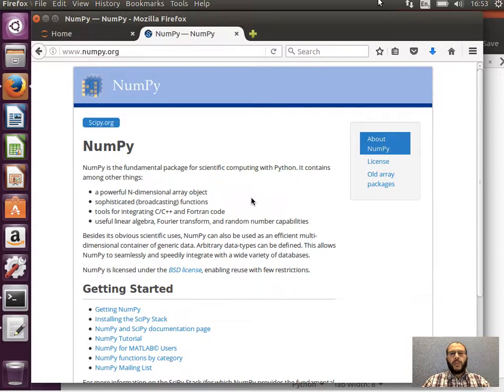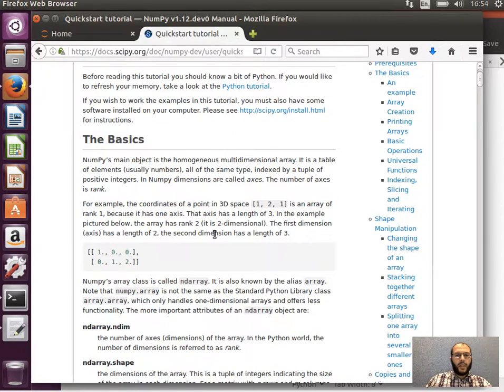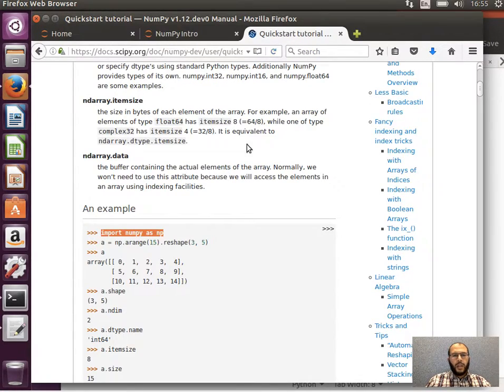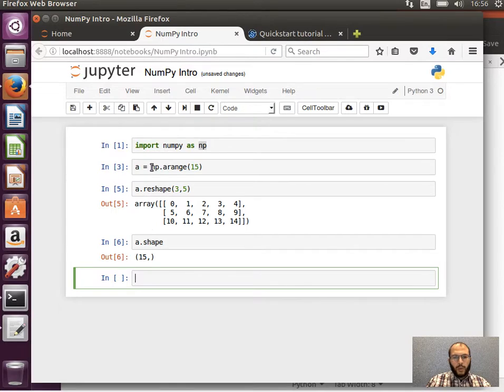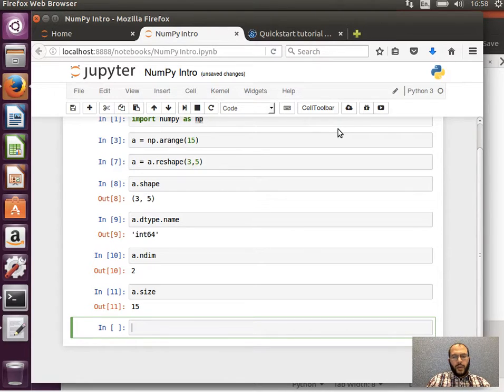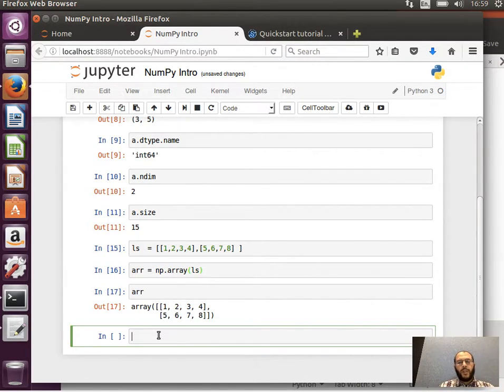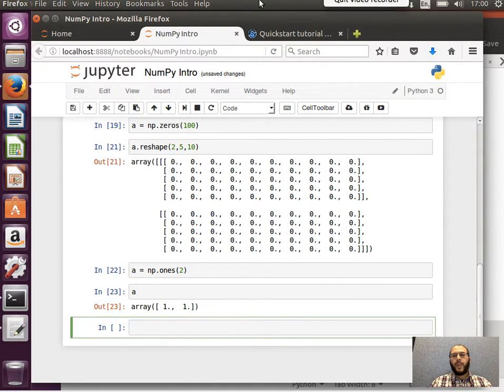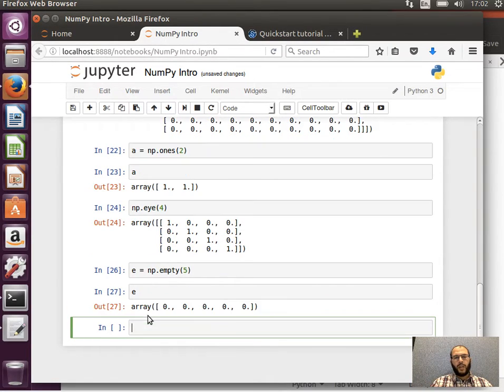3- NumPy Introduction and Quick Overview